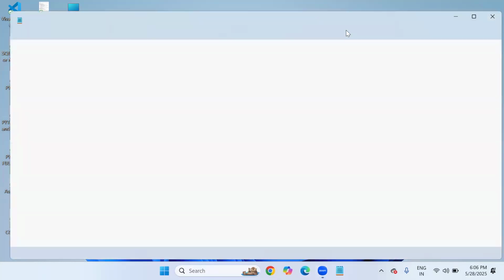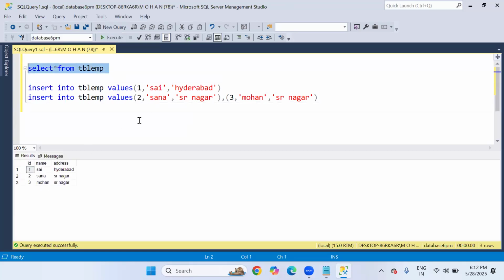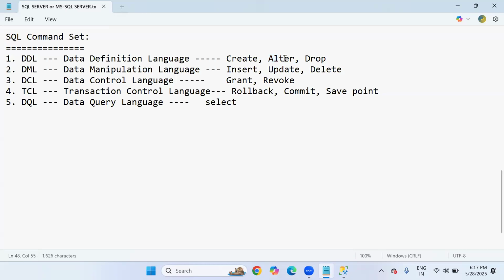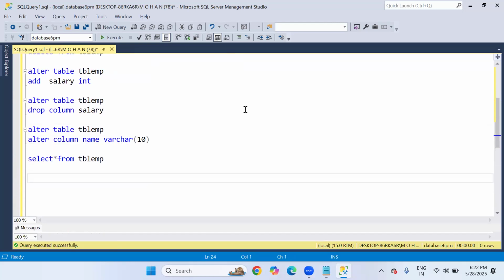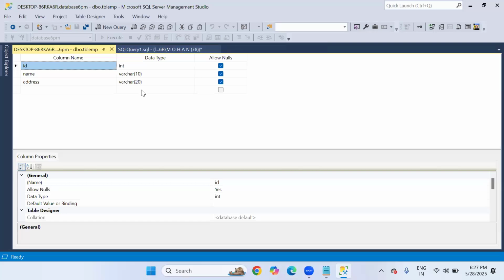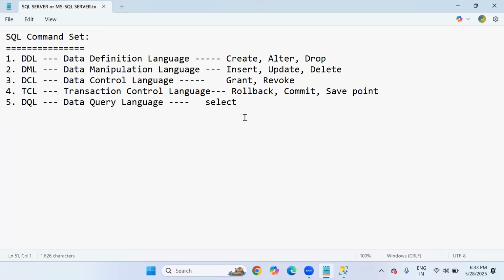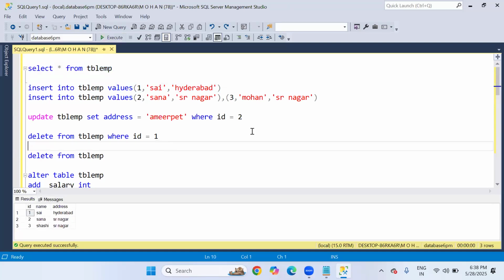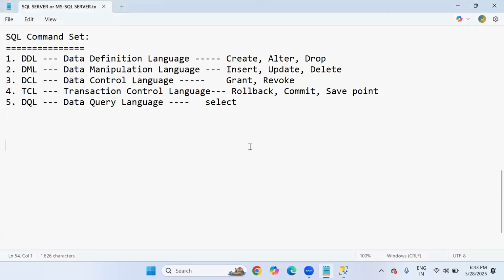SQL SERVER DEVELOPMENT tutorials || Demo - 3 || by Mr. Mohan Reddy On 28-05-2025 @6PM IST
Java tutorial by durga sir